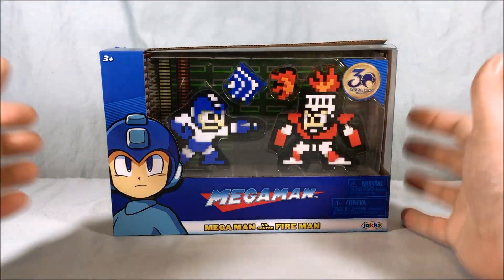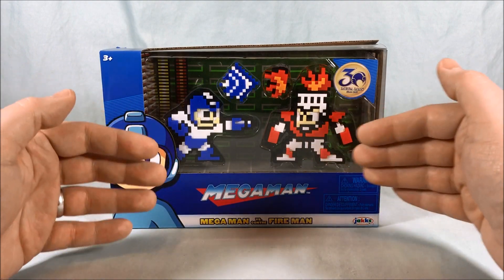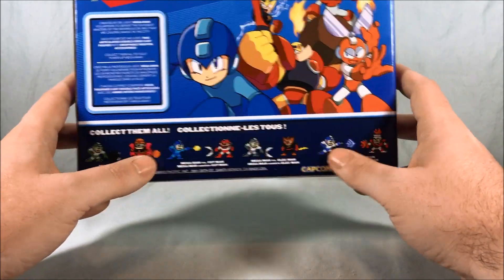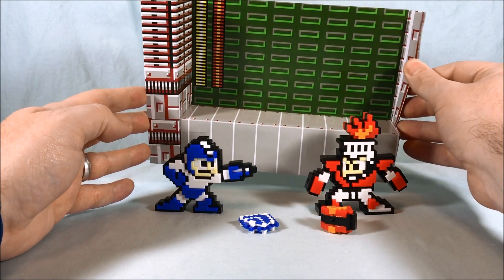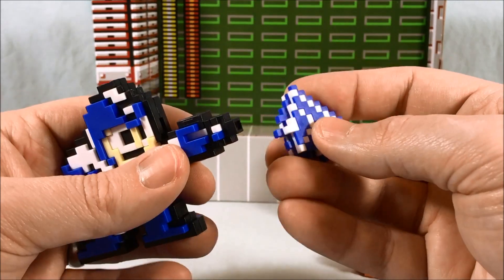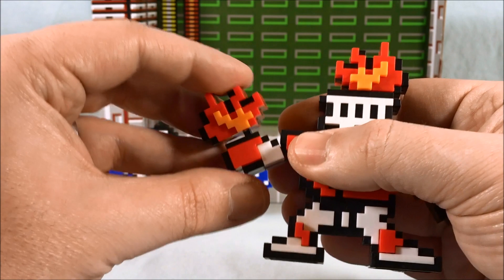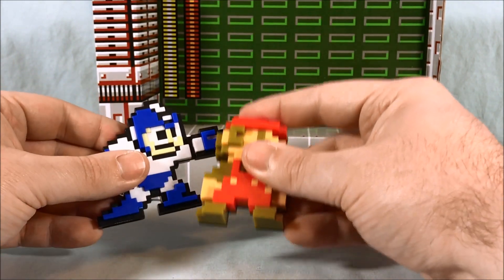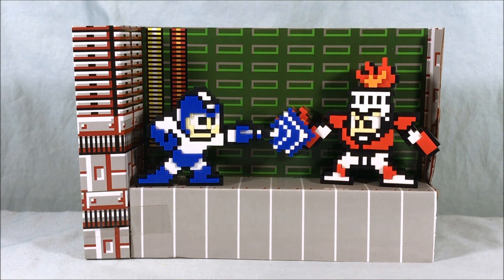Jakks Pacific Mega Man vs Fire Man 8-Bit Figures Review